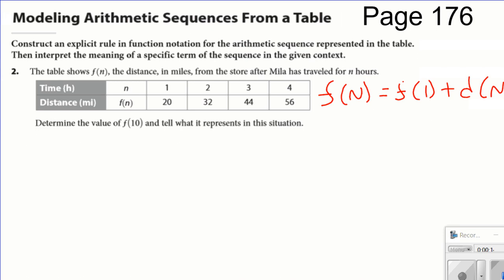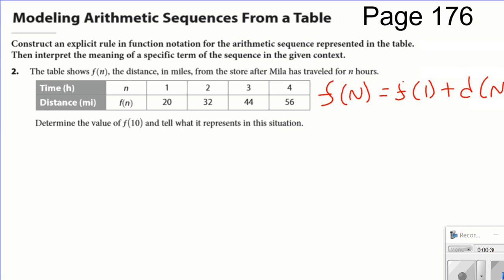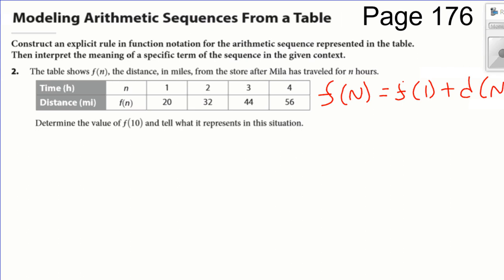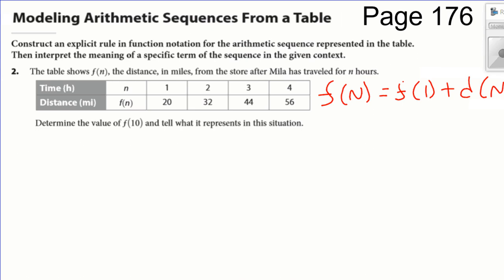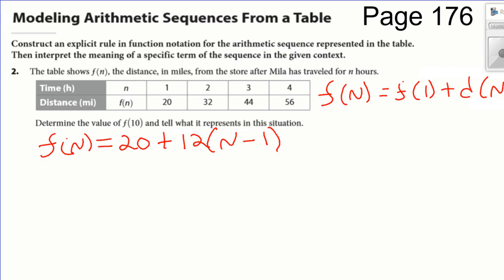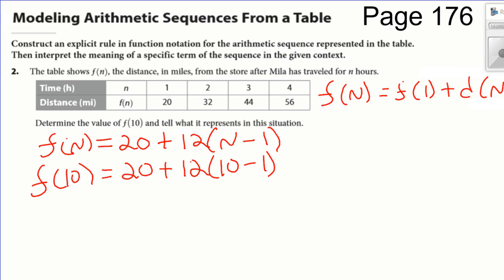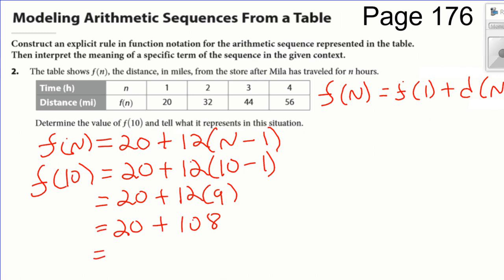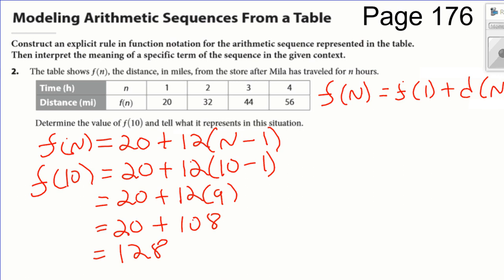4 3 Modeling Arithmetic Sequences From a Table